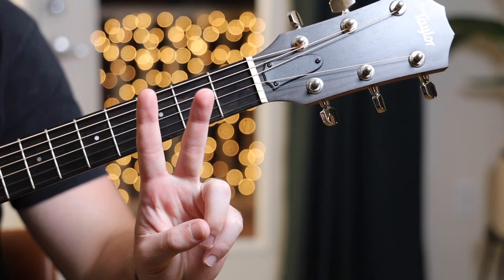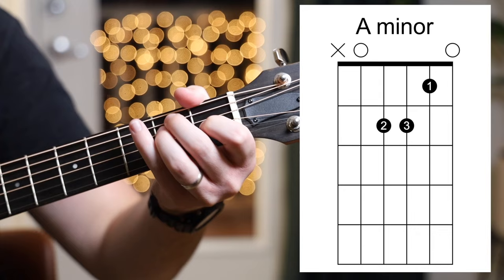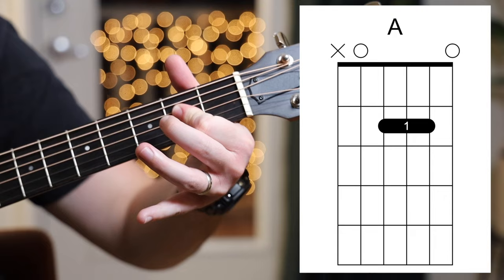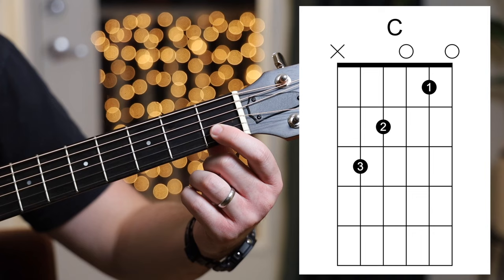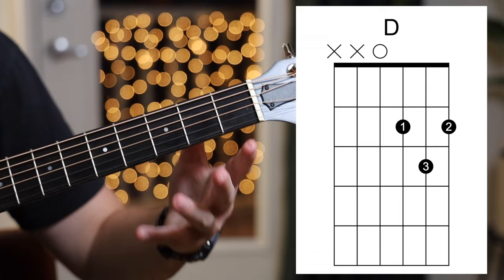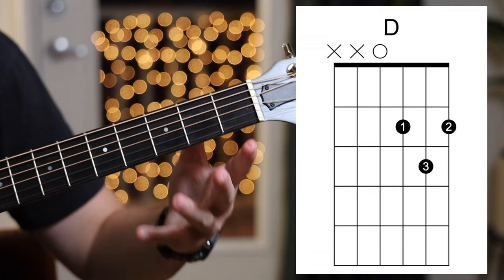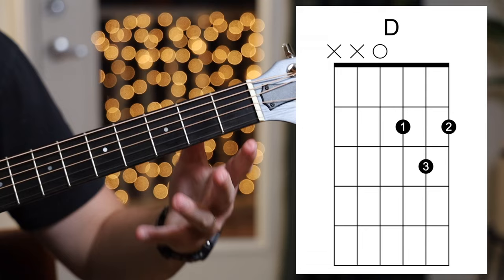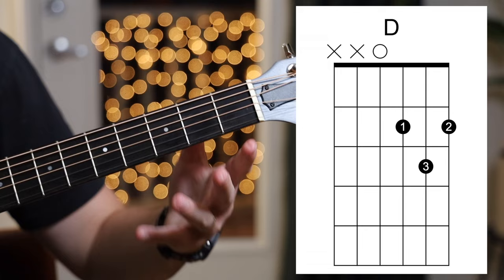These 7 Chords Will Unlock Music for You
This is lesson 3 in the guitar roadmap. I suffered for this one folks, hope it helps.

Here's some Amazon links to help you out. These are affiliate links so I earn a small commission, but you can still trust my recommendation because I can link any gear I want, I choose to link this stuff.

Cheap-ish acoustic I like

Very cheap acoustic guitar (not great but better than nothing)

Best acoustic guitar for anyone (I use this guitar in all the videos)

Best electric guitar for beginners

I LOVE this electric guitar

Electric guitar with humbuckers (I love this too)

Here's the best tuner in the world

This tuner is not as good but its fine and cheaper

The strings I like for electric

The strings I like for acoustic

Decent guitar cable

Really nice guitar cable

Comfortable guitar strap

The picks I like for acoustic

The picks I like for electric

The picks I recommend for beginners

Awesome amp for beginners

Cheapest amp that's not terrible

The capo I use

String changer tool

Sunglasses I wear at night

Wall Hook

Guitar Stand

Strap Locks I use

Hearing Protection I like

The headphones I like

The microphone I use

The audio recorder I use

The audio interface I use

A smaller (cheaper) version of that audio interface

Decent XLR cables

My camera

My main lens

My second lens

The lights I use